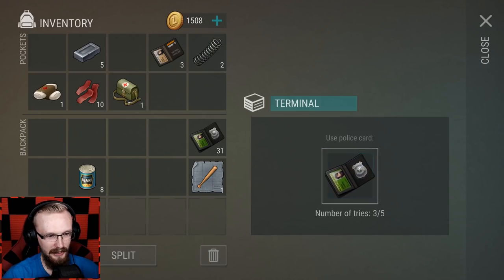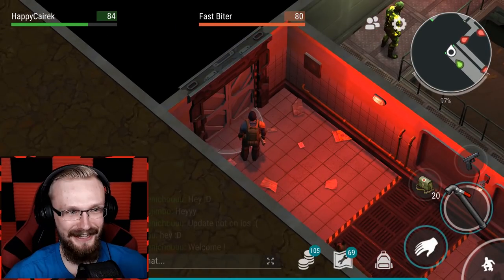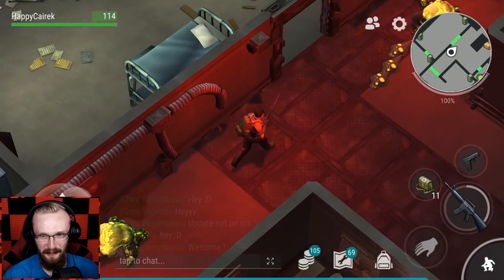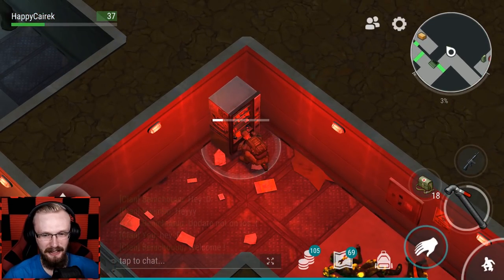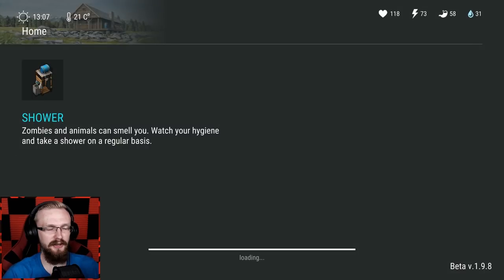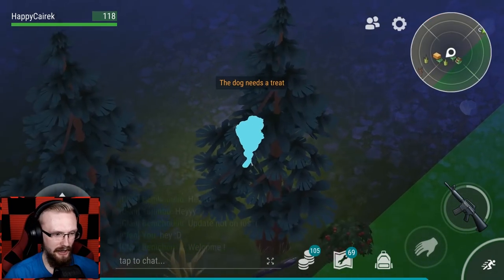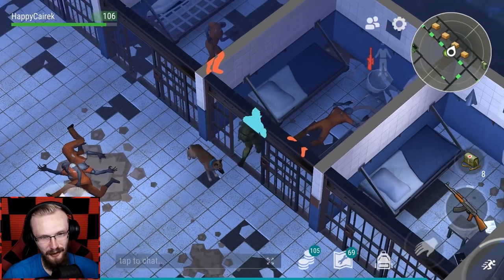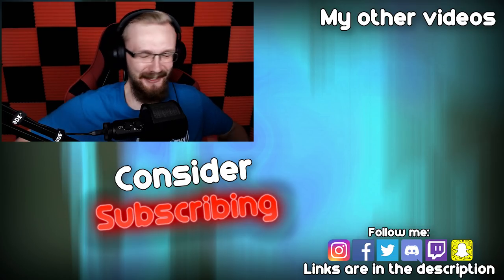EASY FLOPPY?! (New Ideas) - Last Day on Earth: Survival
Welcome to Last Day on Earth: Survival where I try to get an Easy Floppy by doing Hard Mode bunker using Melee Weapons. I would consider it as a new strategy but you need a lot of aid kits in order to do that.

✔️ Streaming Schedule:
Every Day at
4 PM CET